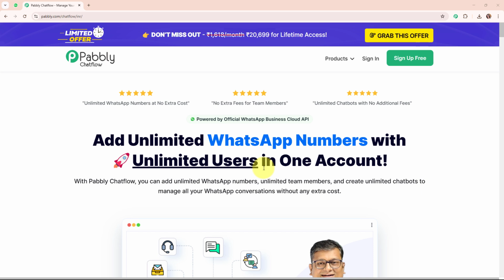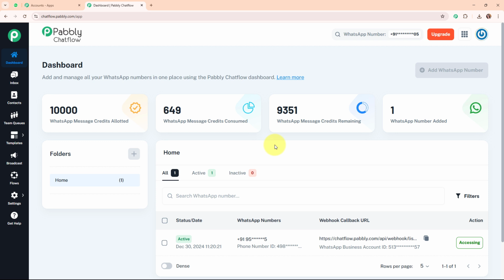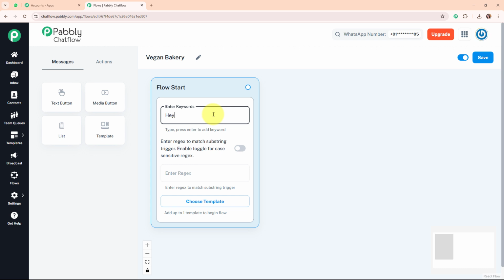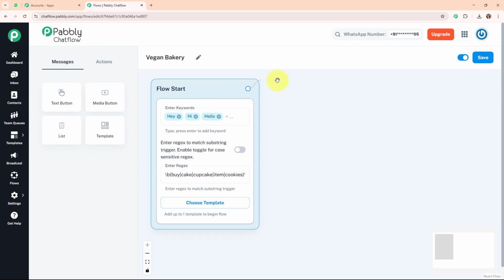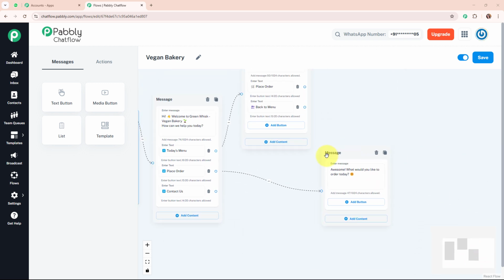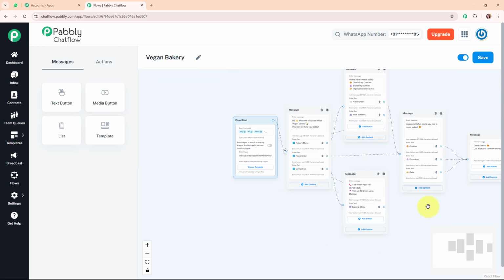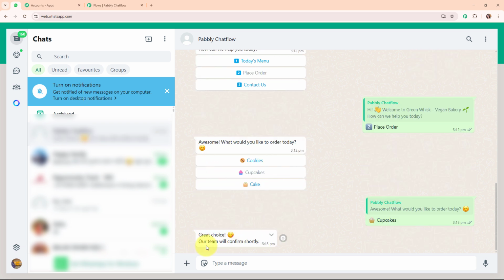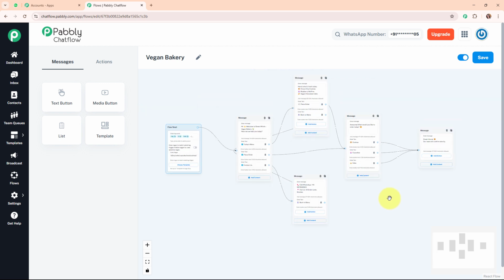How to Create a WhatsApp Chatbot for a Vegan Bakery Business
🎯 Use Case:
As the owner of a vegan bakery, I get a lot of inquiries on WhatsApp—people asking about today’s menu, ingredients, delivery options, or placing custom orders. It becomes difficult to reply to everyone manually, especially during busy hours. That’s why I created a WhatsApp chatbot. It can instantly answer common questions, share our latest offerings, take pre-orders, and even collect customer details.

Want to automate customer service and provide instant business information on WhatsApp? With Pabbly Chatflow, you can create a powerful WhatsApp chatbot that handles service inquiries effortlessly! 🚀
In this step-by-step tutorial, we’ll show you how to:
✅ Build a WhatsApp chatbot for instant responses to vegan bakery product inquiries
✅ Provide automated details like menu items, pricing, ingredients, and delivery options
✅ Integrate multiple WhatsApp numbers & enable team collaboration
✅ Automate message scheduling for 24/7 customer support

Whether you run a vegan bakery storefront or offer custom orders online, this chatbot will help you improve response time, enhance customer engagement, and streamline communication. 🎯